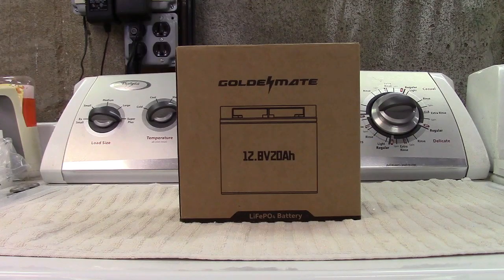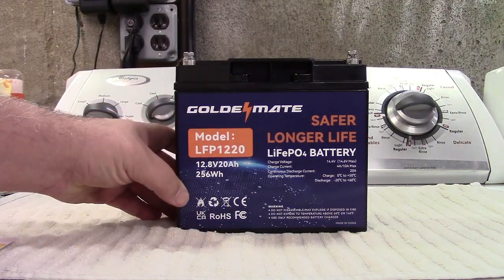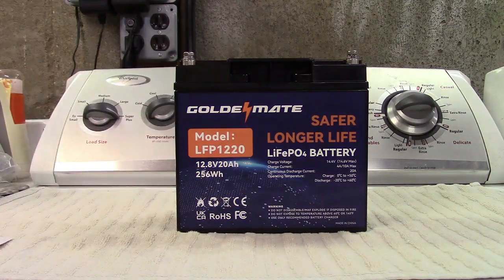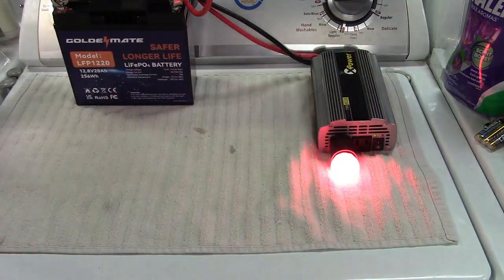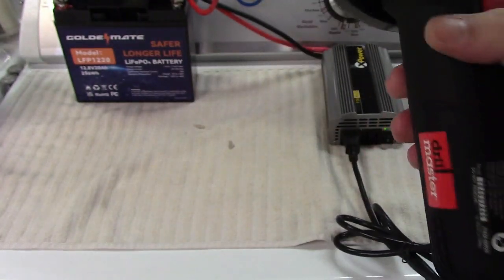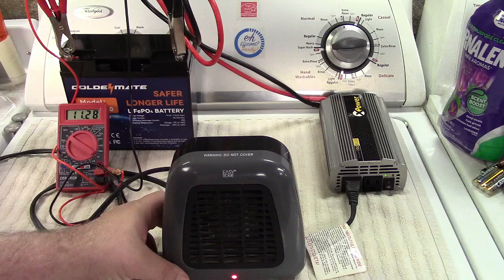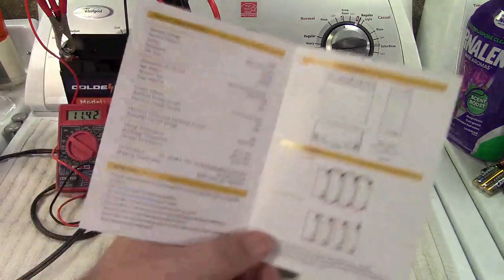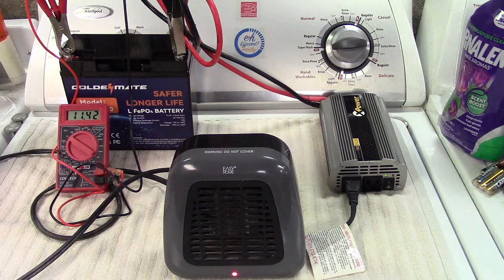GOLDENMATE 12V 20Ah LiFePO4 Deep Cycle Battery Review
This LiFePO4 battery from GOLDENMATE can be used as a replacement in many applications.  Makes a great power storage battery for a solar setup or something of that nature.  LiFePO4 batteries are a lot more chemically stable than the Li-Ion batteries found out there, such as in electric cars that catch fire, and electric bicycles that catch fire.

This battery is 12.8VDC, 20Ah, 256Wh.  The battery will store power for up to 10 years, and the battery has between 2,000 and 7,000 charge cycles.  The exact number of cycles depends on how full those cycles are.  2,000 cycles is based off of full charge cycles, if you're only draining down to 50%, you'd get 4,000 cycles, and so on.